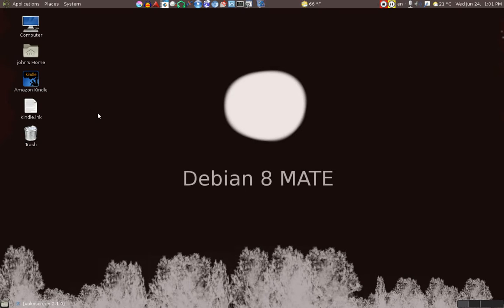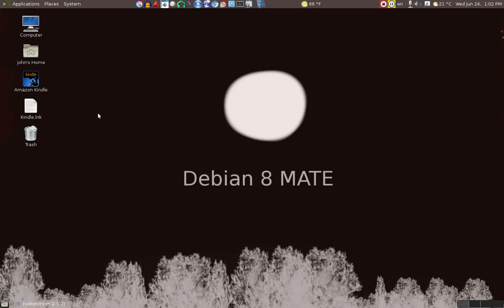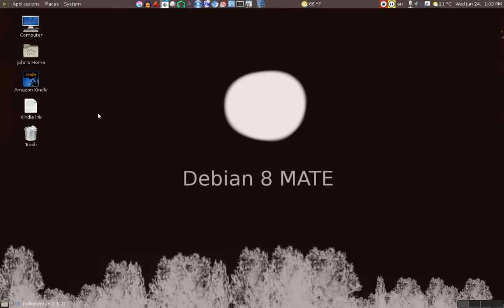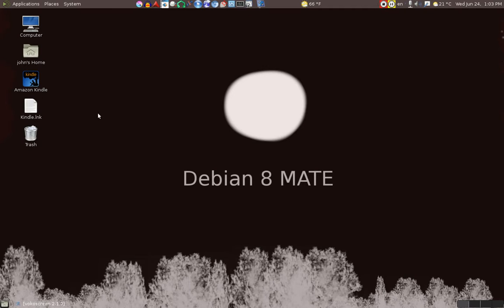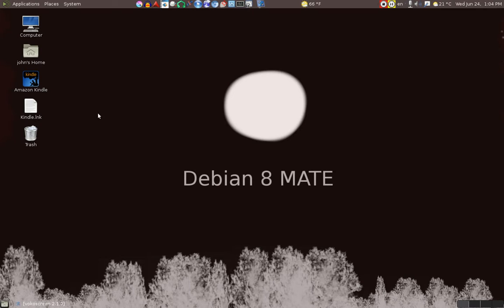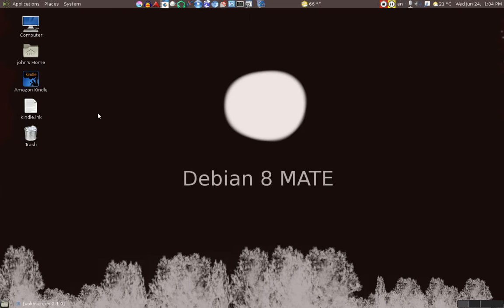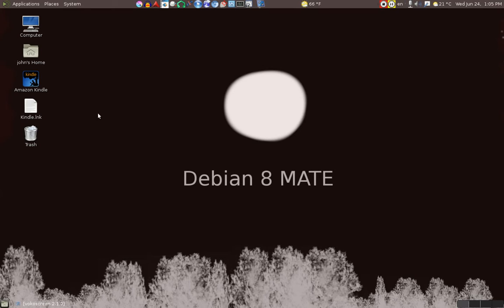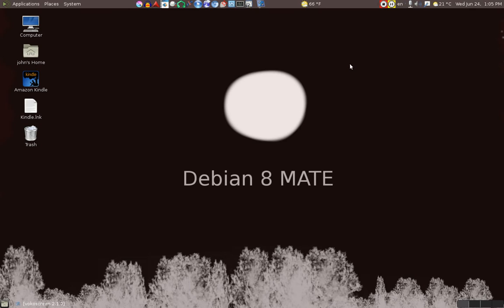Debian 8 Mate Desktop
so far, the mate desktop is the best one for use in Debian 8. This is because XFCE is an older version within Debian 8, and GNOME seems to have some bugs it needs to get worked out first. Cinnamon might be as good, but is more complicated to use. Mate is very customizable in the Debian 8 OS. Sorry about the slight clicking every now and then in the sound. This is because of using my older mic with pulse audio, instead of usb mic with alsa directly.